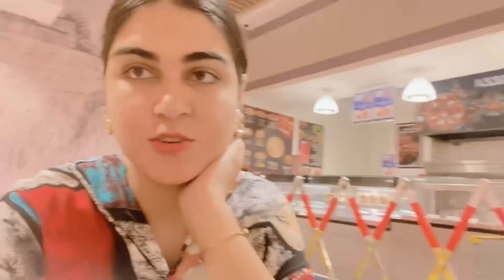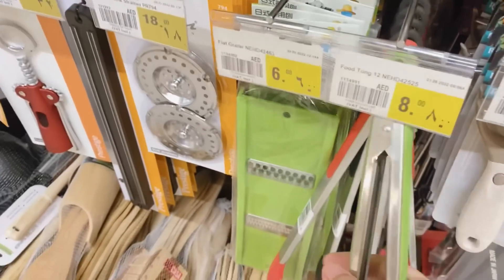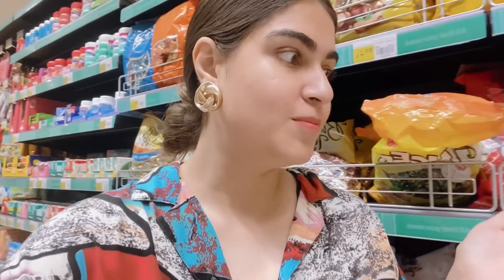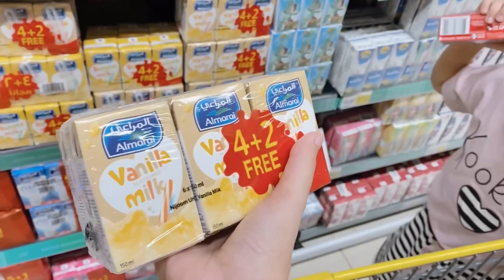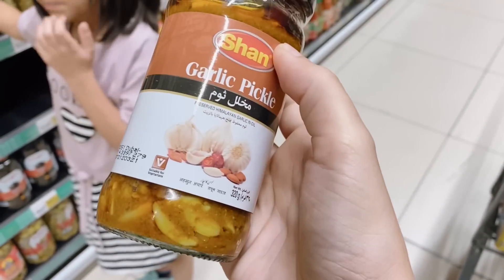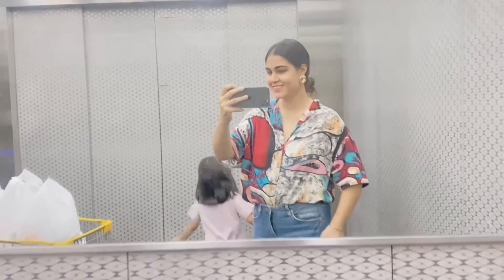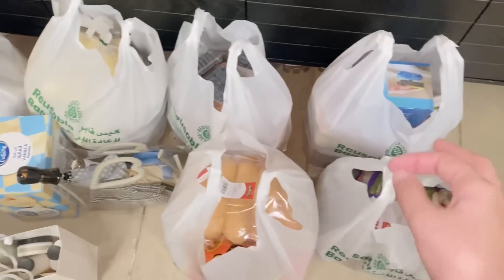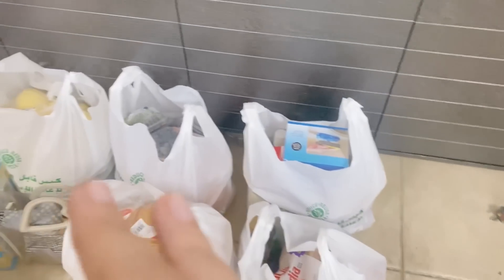Groceries in DUBAI | groceries shopping HAUL